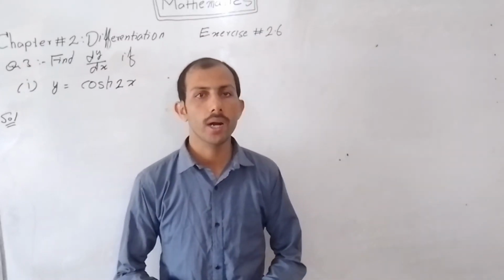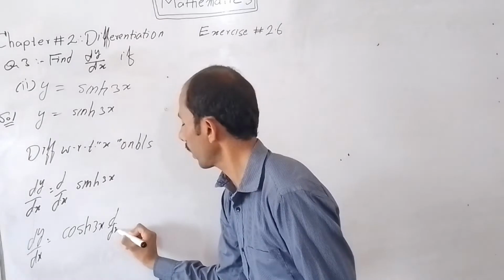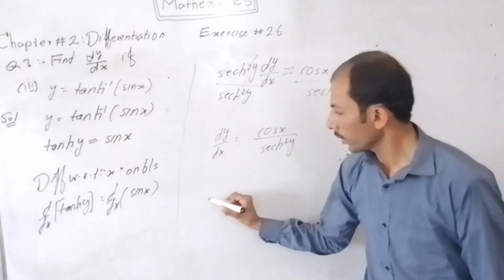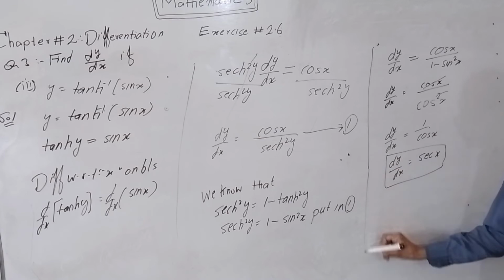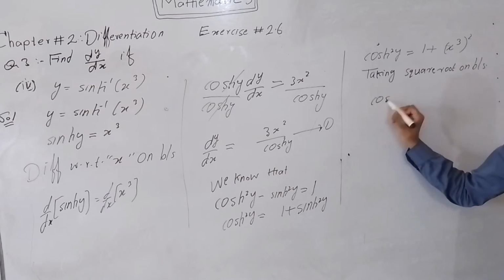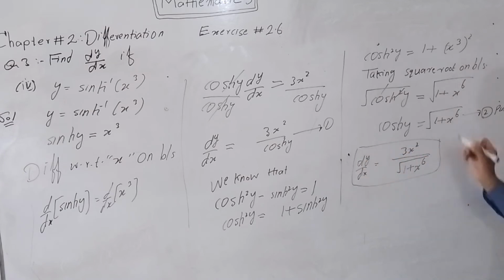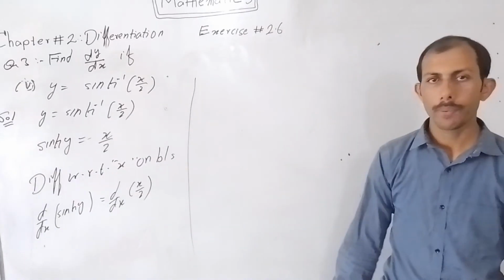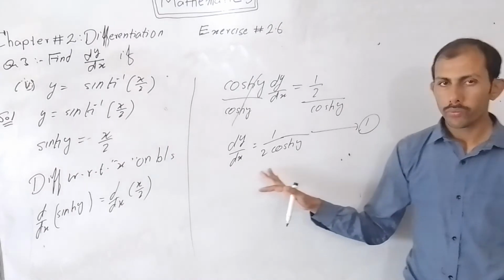Fsc Maths Exercise 2.6 Q3 part (1,2,3)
linear equation
linear functions
linear expression
graphing equations
2nd order differential equation
nonlinear equation
linear relations
linear formula